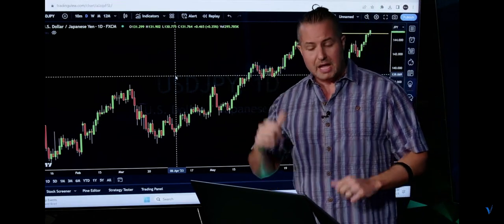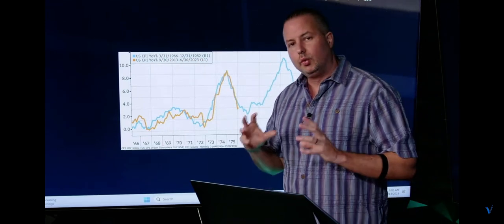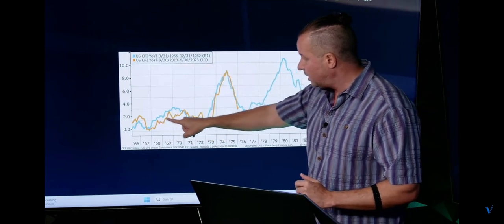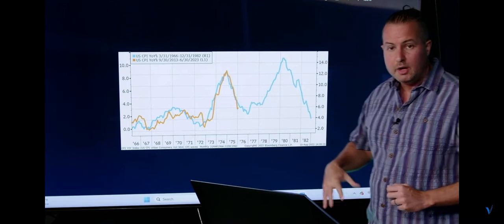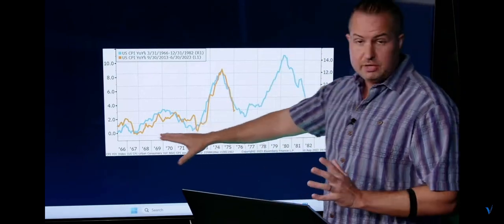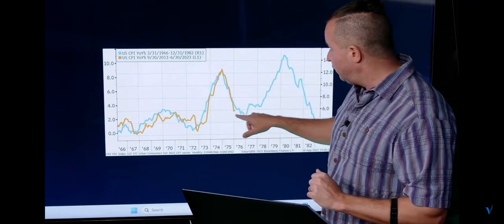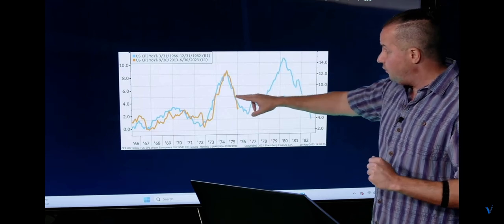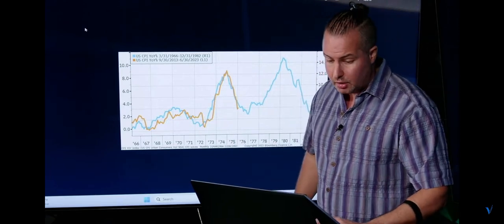Gareth Deep Dives Into The CPI YoY Data: A Comparison Between Historical Data To The Current Trend!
In this video, Gareth look at the last decade of YoY CPI data alongside a VERY SIMILAR historical trend that played out in the 60's and 70's... Gareth makes another STRONG argument as to why a "soft landing" may not be realistic...

Do you see the picture that Gareth is trying to paint?

To learn more about Gareth’s services where you get daily premium videos and trade signals, check out the following links:

Start Swing Trading Stocks For Profit with Verified Investing Alerts

Learn To Trade Like the Pros - Trading Master Class ”The Winning Trader Series”

Follow Gareth for more exciting content:👇🏼